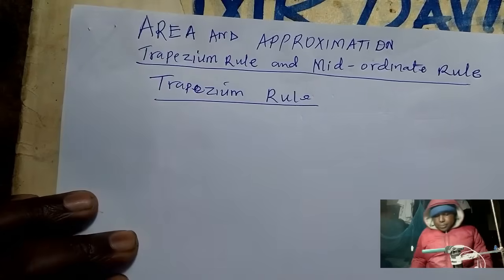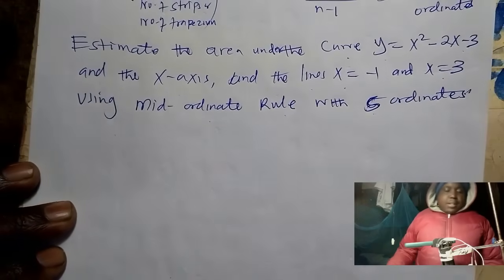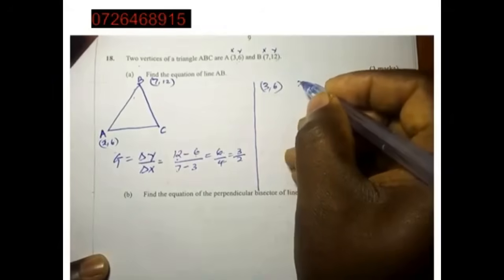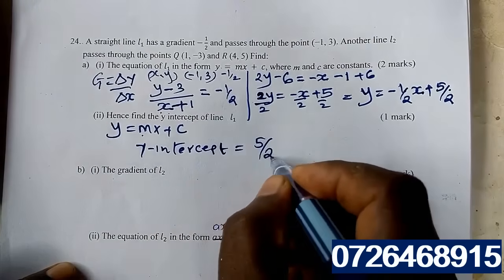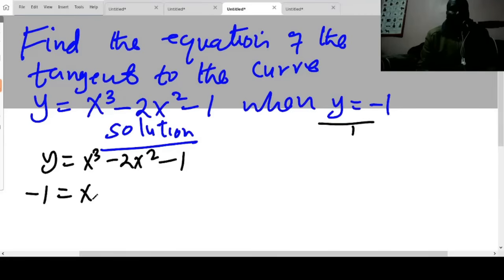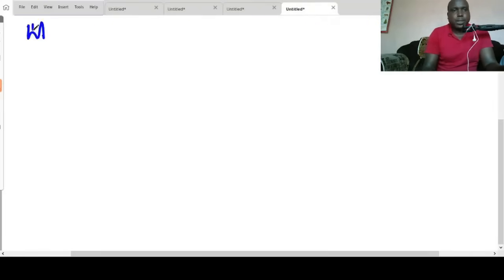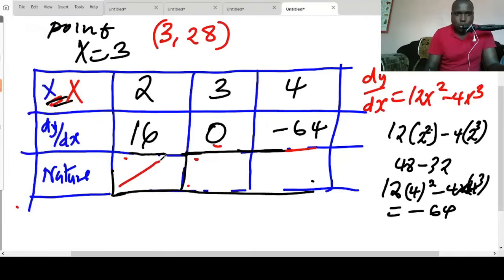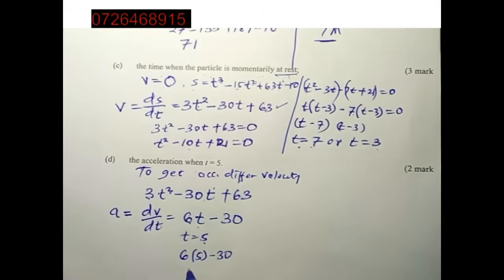KCSE 2025 mathematics paper 1 predictions.most common concepts.